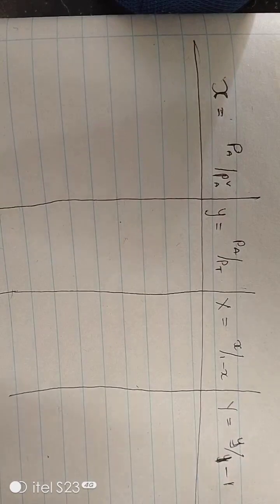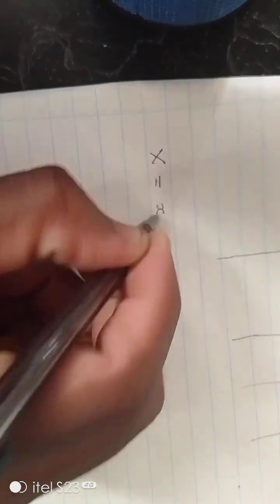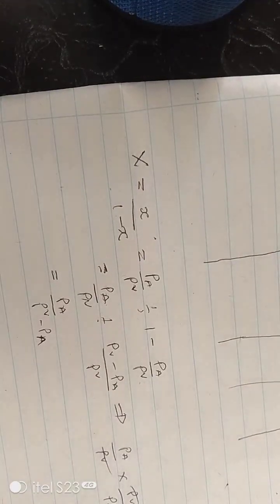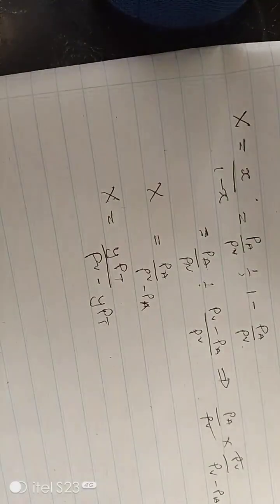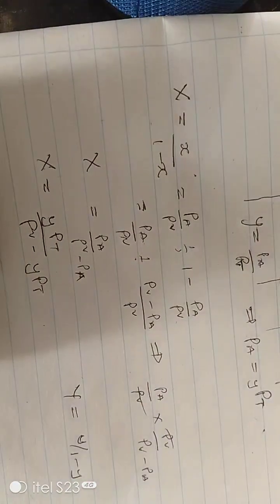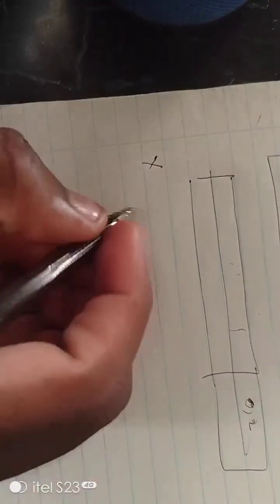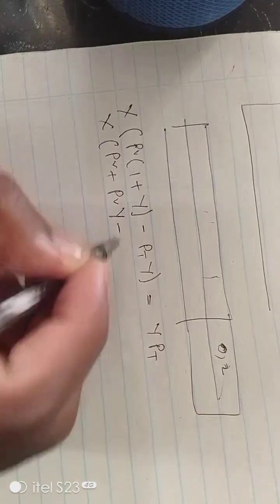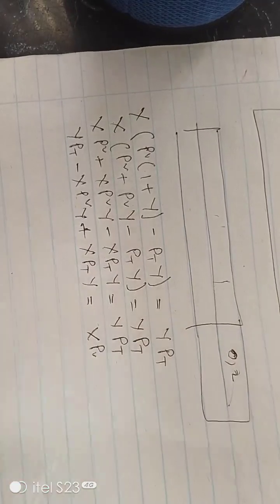Short formula for getting a table of values for Gas absorption in Mass Transfer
Gas absorption for Chemical Engineers short cut instead of using a table in Mass Transfer